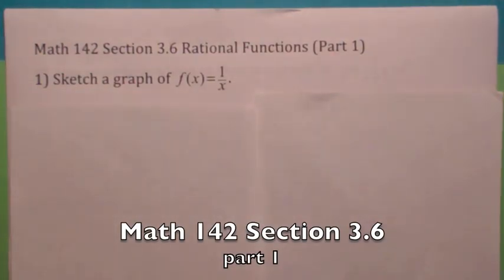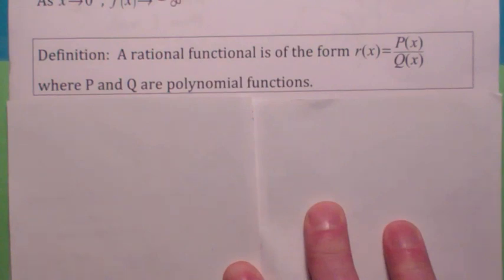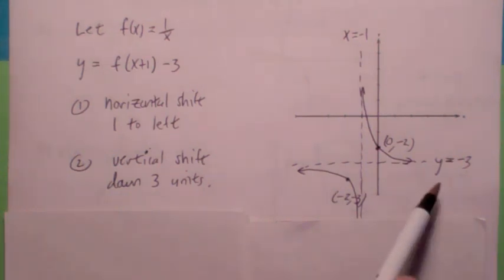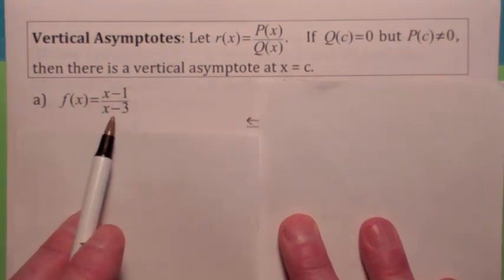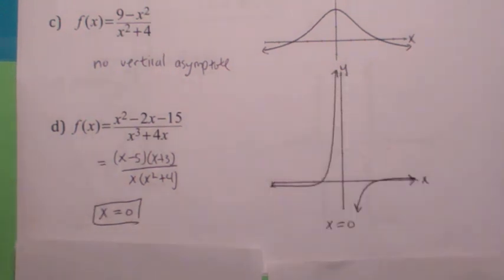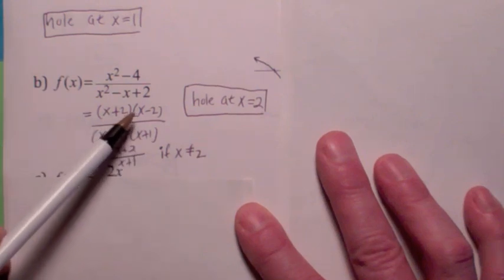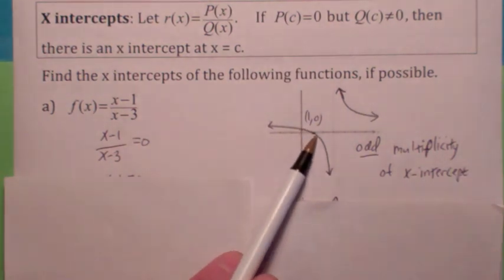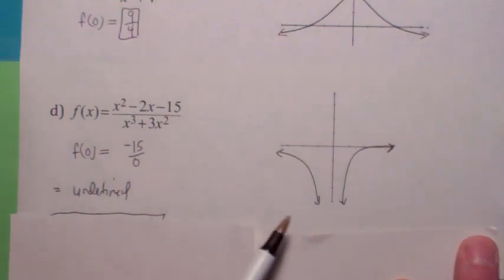142 3.6 (part 1) Rational Functions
Rational Functions part one.